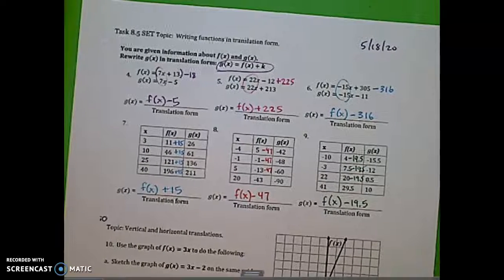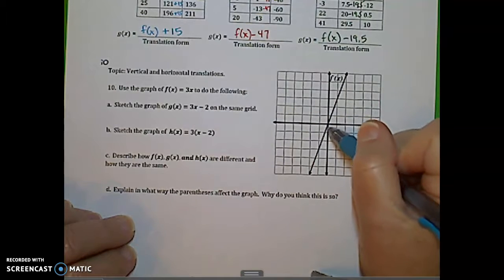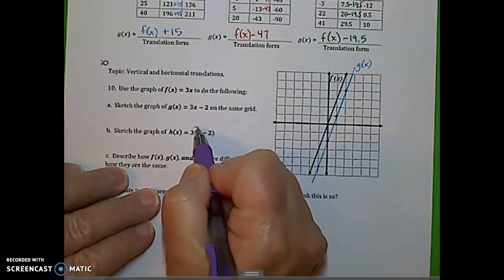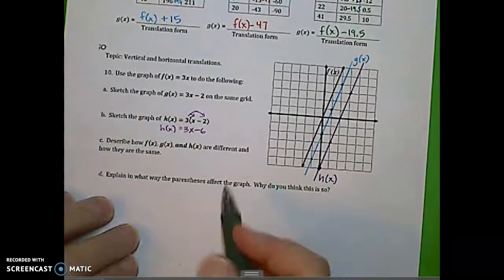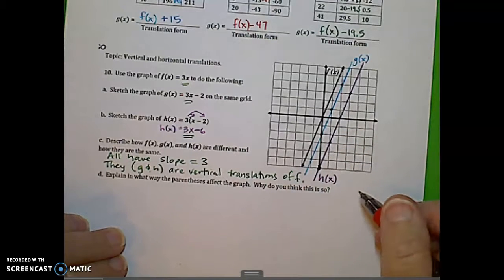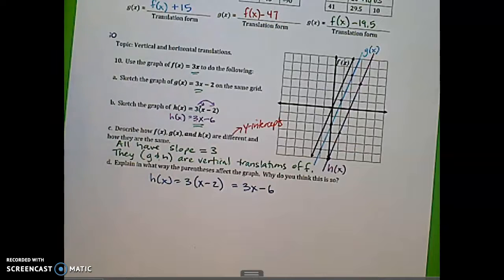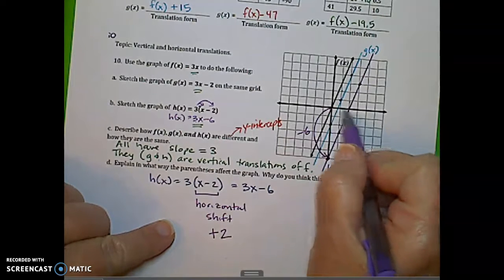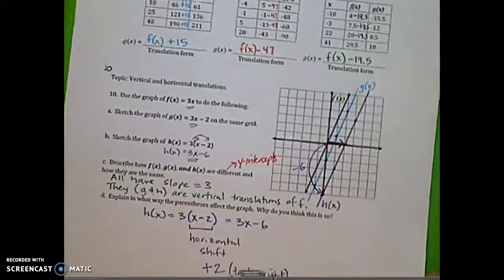Task 8.4-8.5 Practice Lines & Writing Functions Part 2